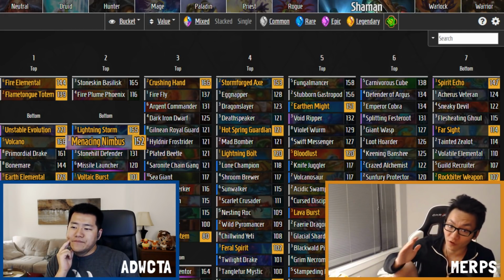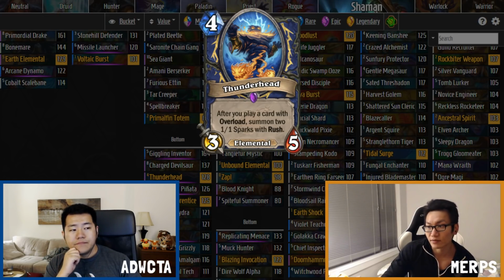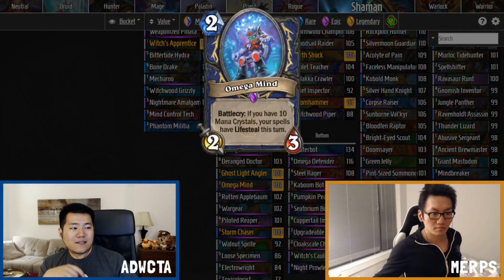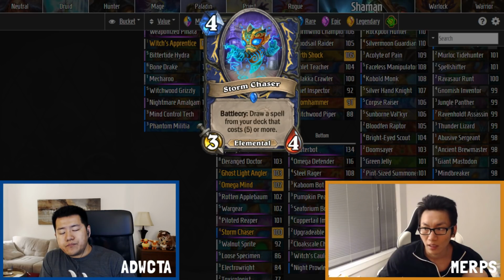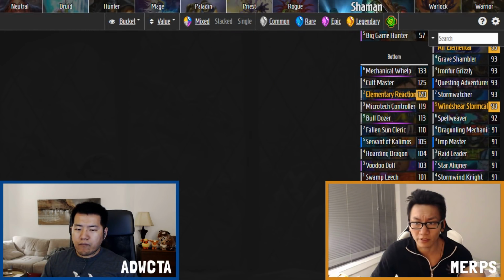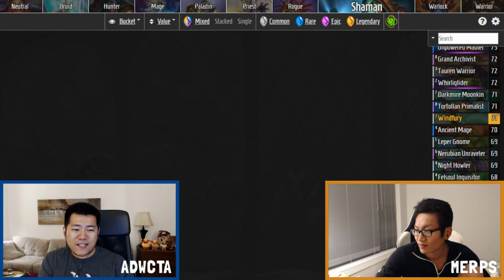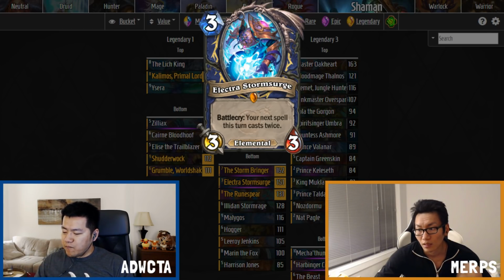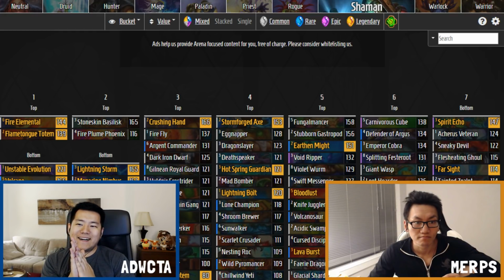The Lightforge Boomsday Arena Card Review: Shaman (Part 13)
Boomsday's here! Get our takes on the cards and the meta, all in a bunch of upcoming videos. This is the thirteenth of about 17 million of them! Enjoy!

Support the Goat by purchasing on Amazon!

► Top Patreons! (July): AfroNinjaTB, Tallin, Zeruvi, Ingo, Eric L, RvNighttrain, Kidgloves, Shepx13